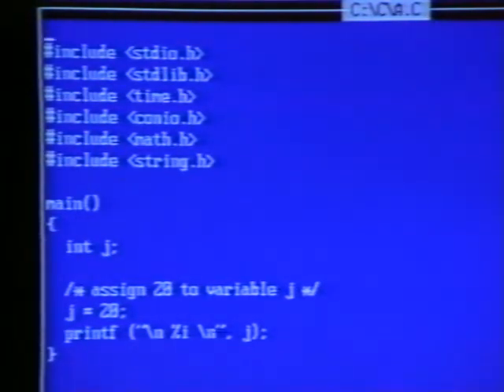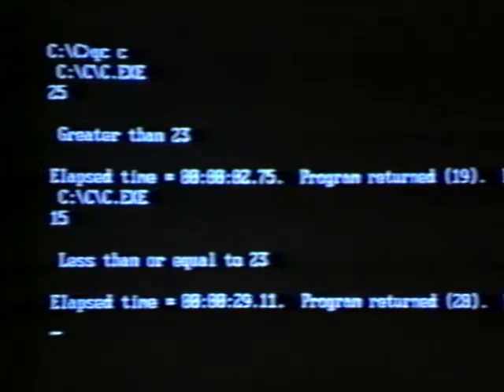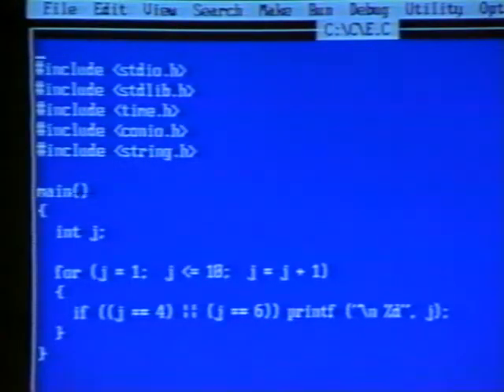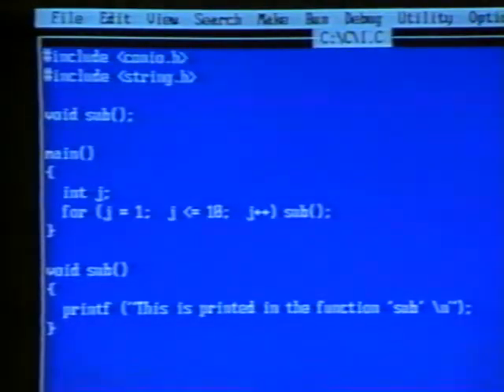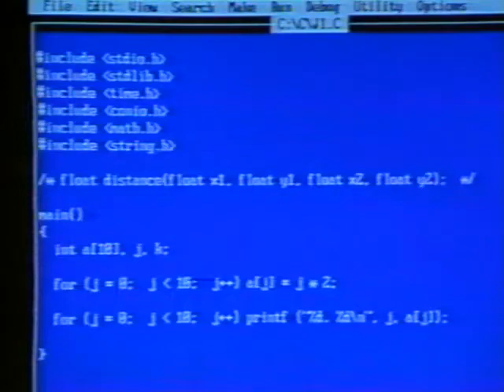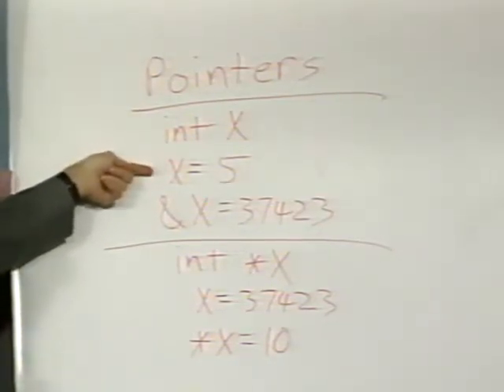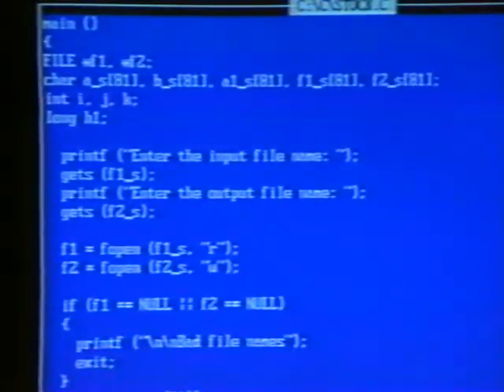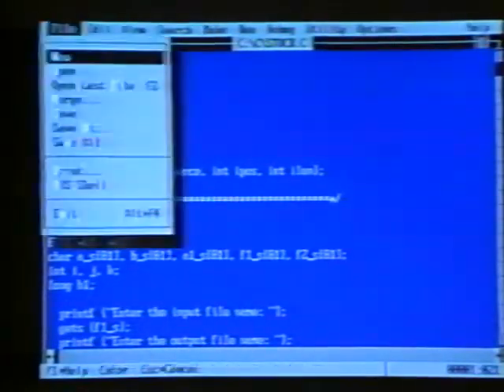C PLUS Programming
Programming in C is a video tutorial designed to teach the beginning programmer the basics and fundamentals of the popular language. You will quickly and effectively gain a solid programming foundation from which you can build.

In this video you will learn to create simple programs, debug them, and get acquainted with the language.